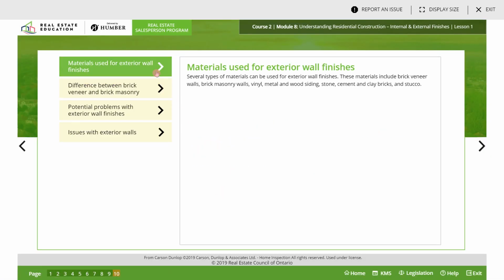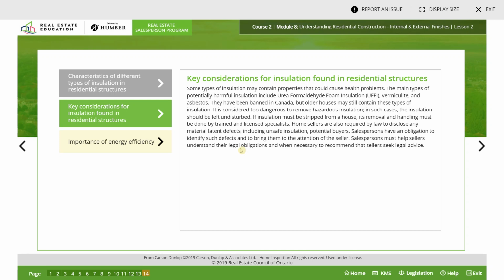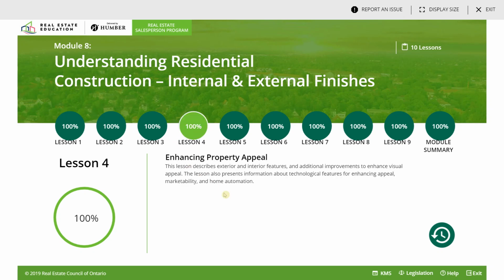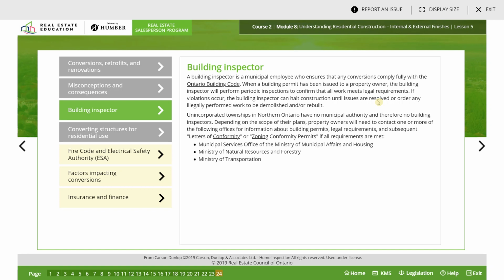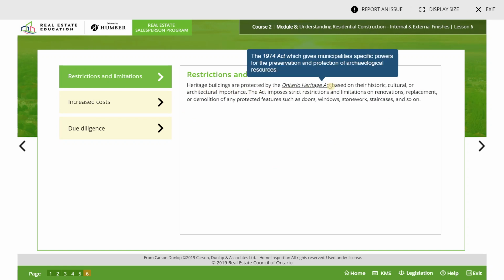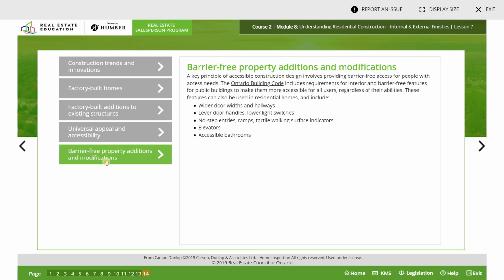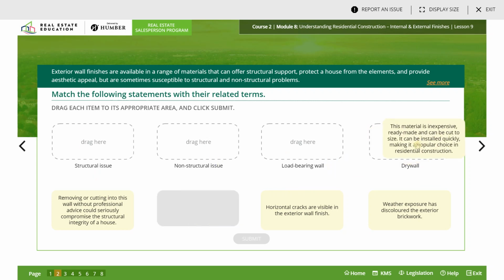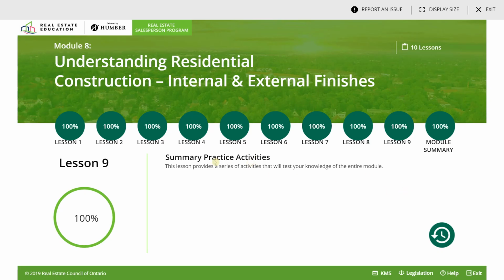Humber real estate COURSE 2 MODULE 8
Summary of Module 8 Real estate salesperson program Humber College Course 2